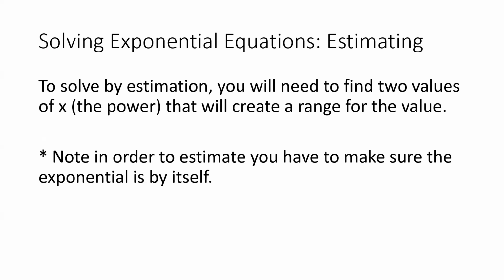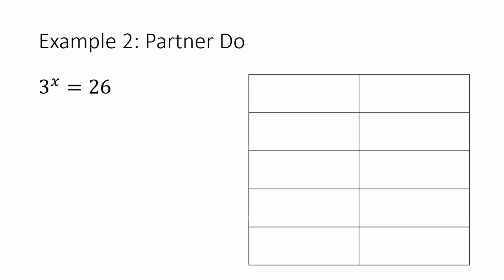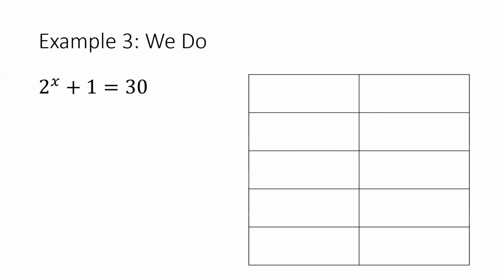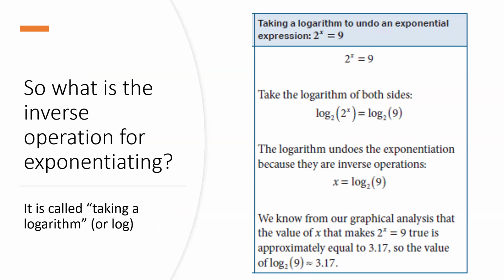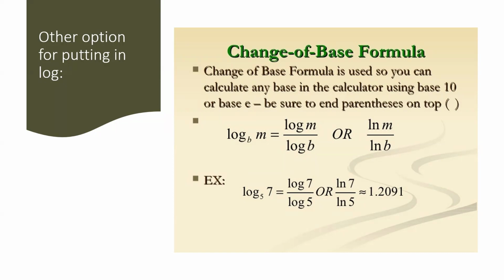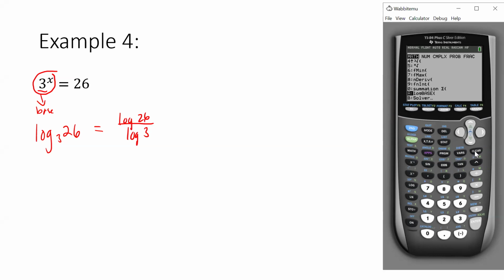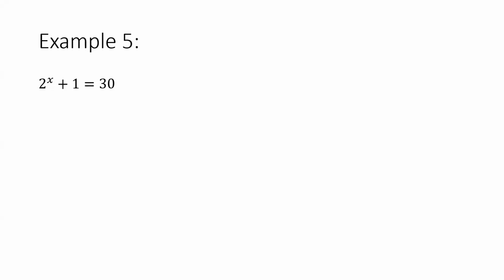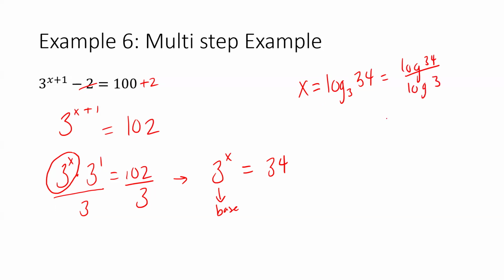2B.2 Estimating and Solving Exponential Equations